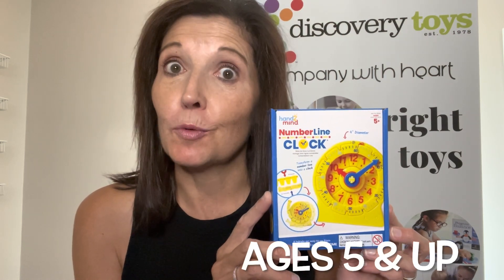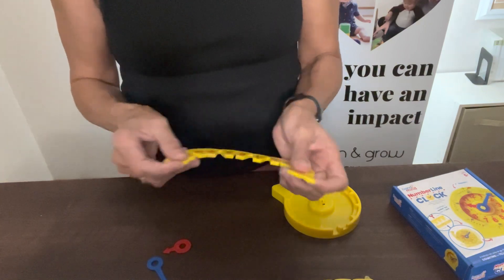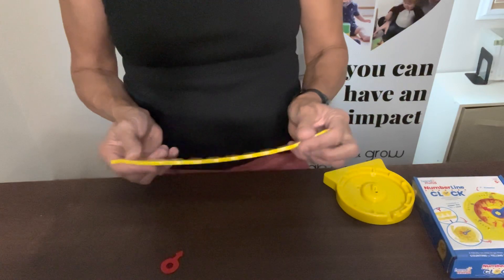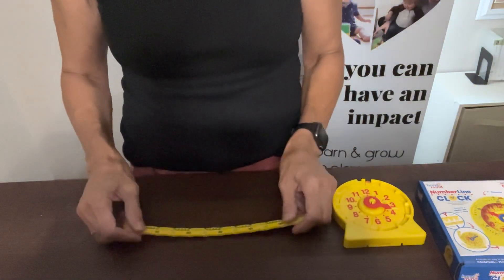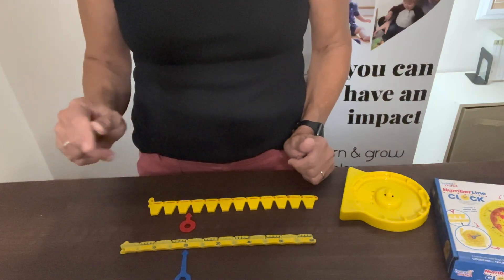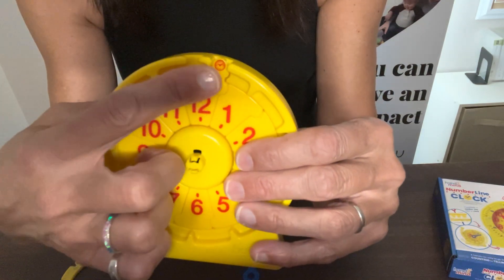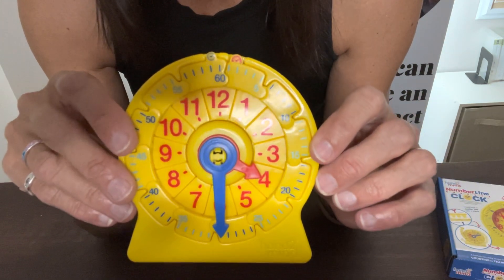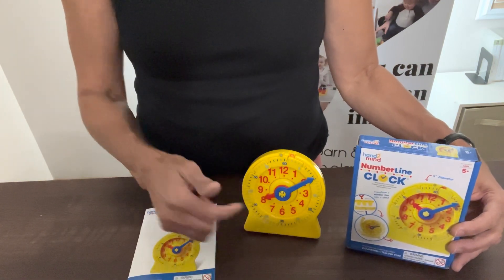Number Line Clock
An innovative, patent-pending design revolutionizes how children can learn to tell time.  Helps children see that a clock is simply a circular number line.  By learning time from a number line, children are presented with a way to understand that time is a continuous unit of measurement, broken down into minutes and hours.   The NumberLine Clock provides a tactile tool to explore time and see how telling time on a clock is just like using a number line.

Includes a clock frame, snap-on minute and hour hands, and 2 reversible number lines – 1 for hours and 1 for minutes.  Simply bend the number lines into a circle, connect the ends, put them into the clock face, snap on the hands, and you’ve created an analog clock.  Includes illustrated guide in 4 languages with 4 getting started activities.  Clock 4 in (10.2cm) diam.